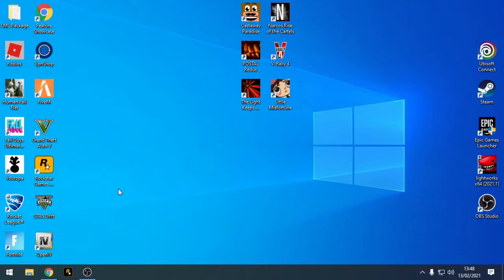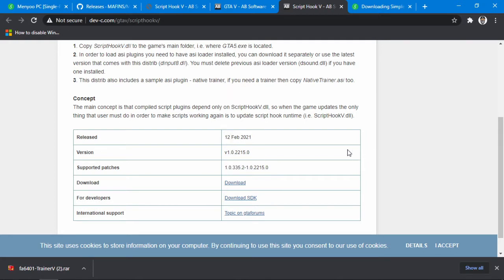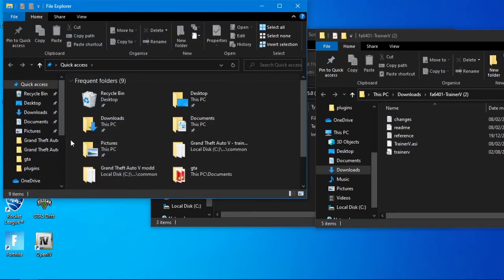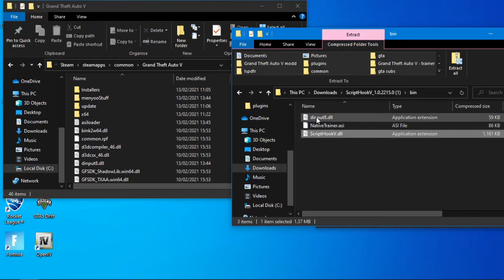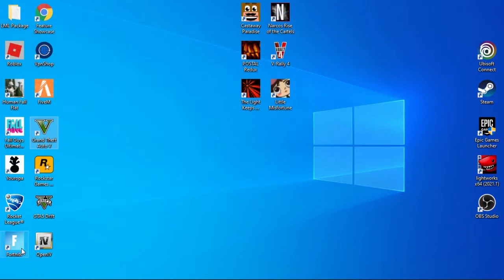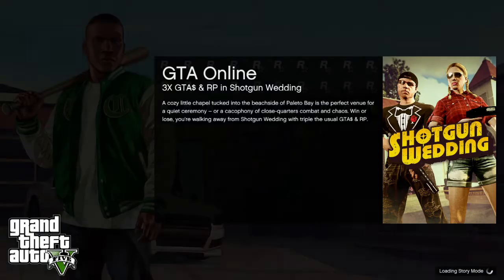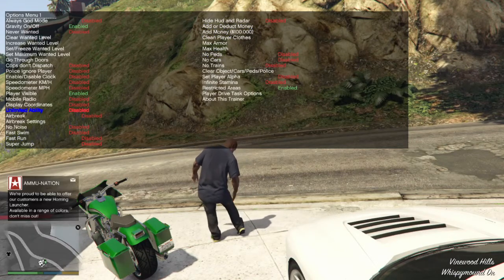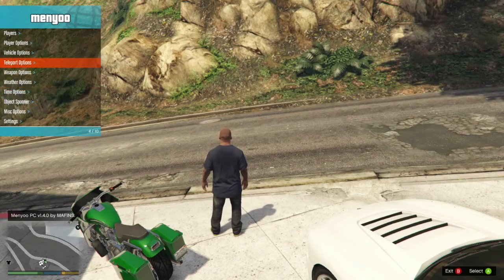(NEW) install GTA V SIMPLE TRAINER | gta v mods 2021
Copy the
Scripthookvdotnet.asi
Scripthookvdotnet2.dll
Scripthookvdotnet3.dll
To your main gta folder